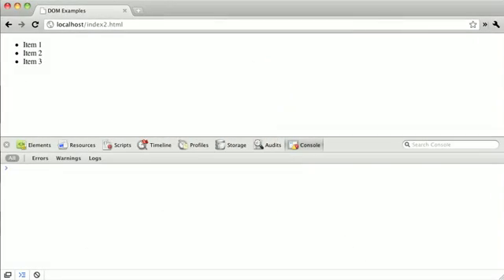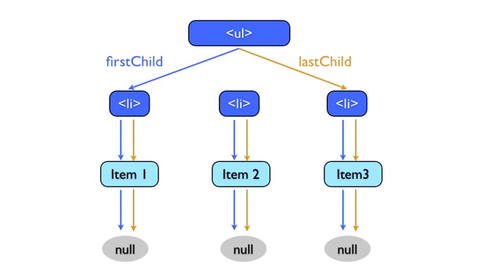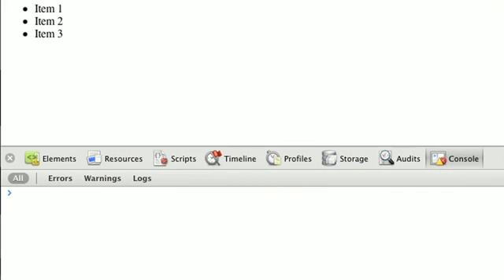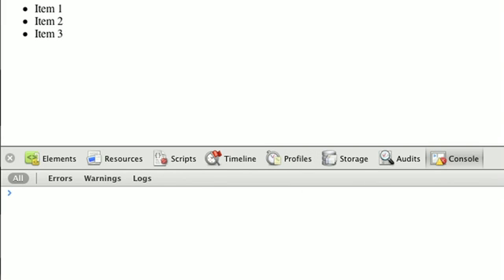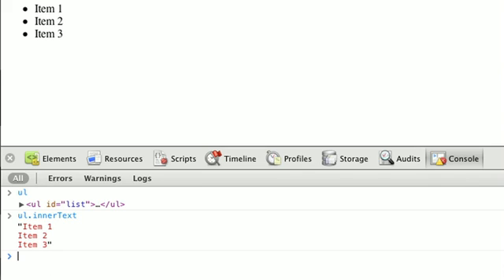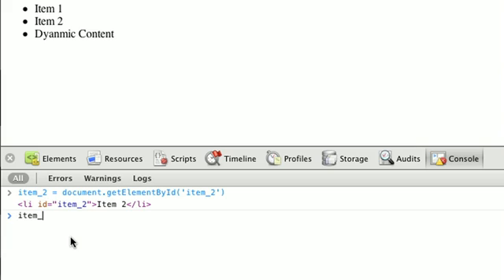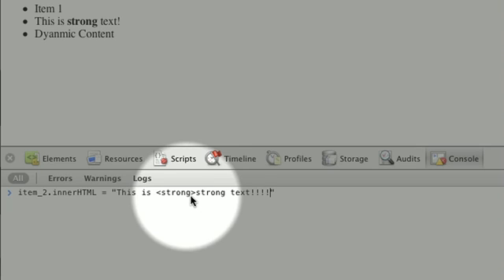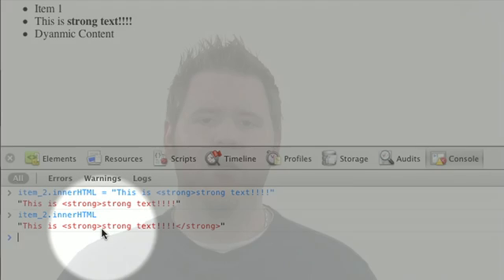JavaScript_ DOM Programming _ Node structure, innerHTML, and innerText